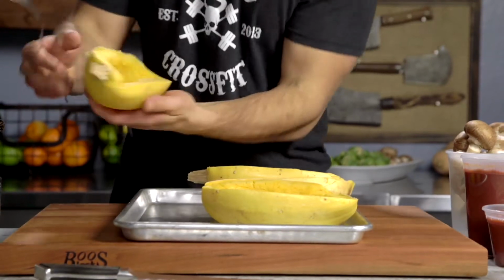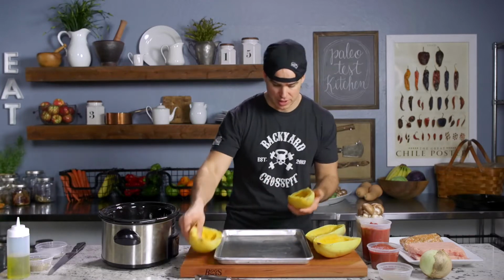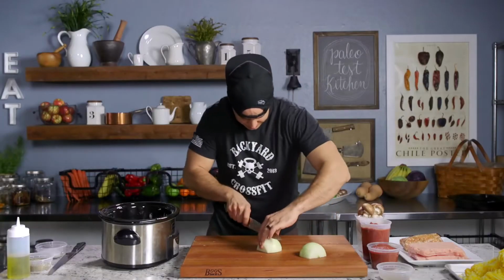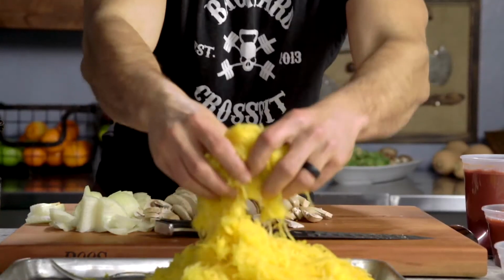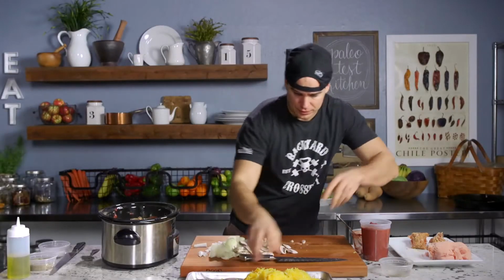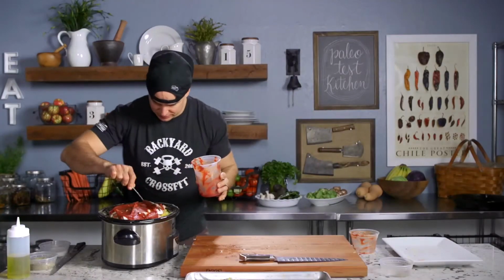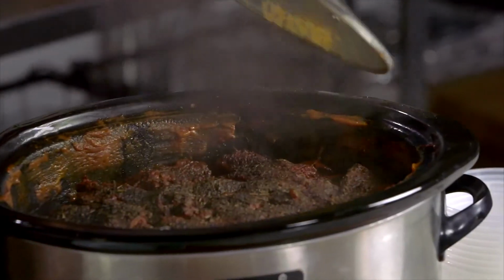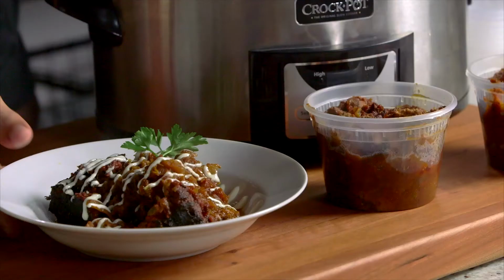Slow Cooker Spaghetti Bolognese - Paleo Cooking with Nick Massie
The slow cooker is the on-ramp to Culinary Ninjahood. Delivering delectable flavor and tender meat, it is a stepping stone to proper braising.

Today, Nick shares an approachable recipe for a balanced meal in his version of "Spaghetti Bolognese".

For a lesson in how to "set it and forget it"...